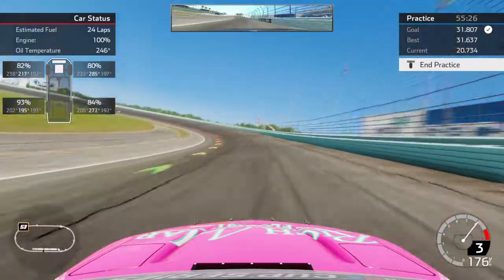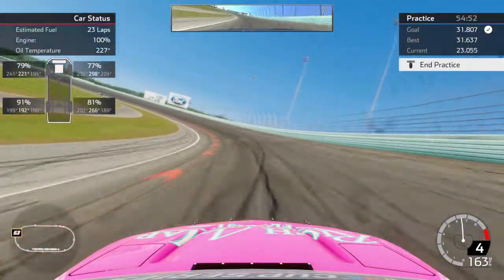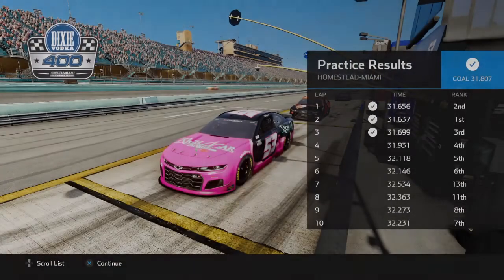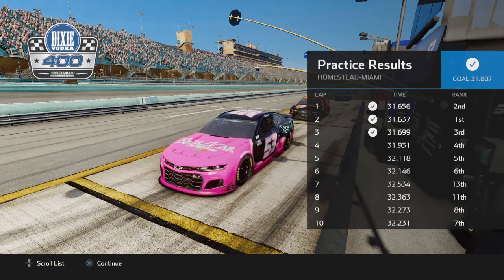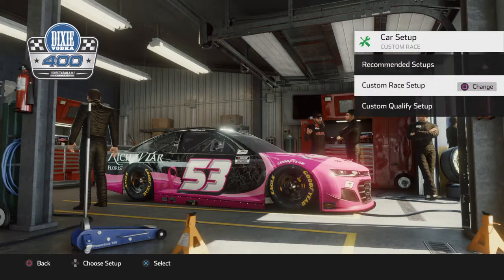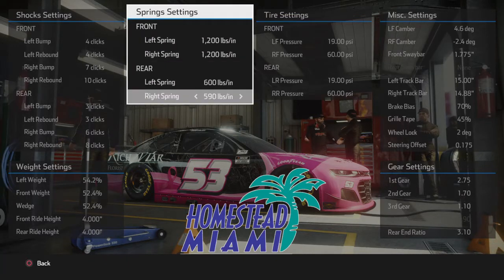RicMar Florist Racing Heat 5 Homestead 31.5 -31.6 Cup (Race) Setup